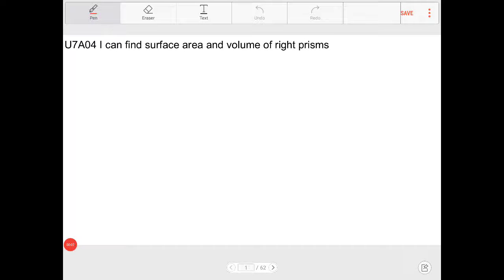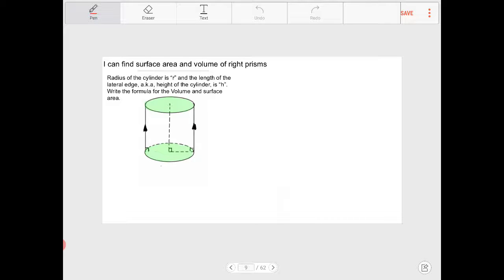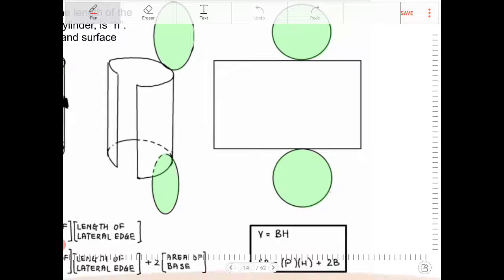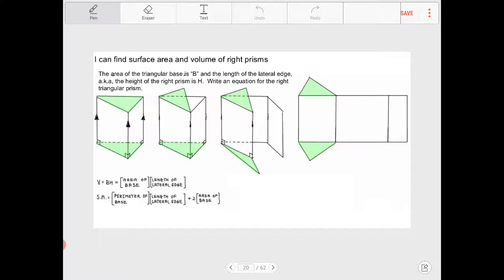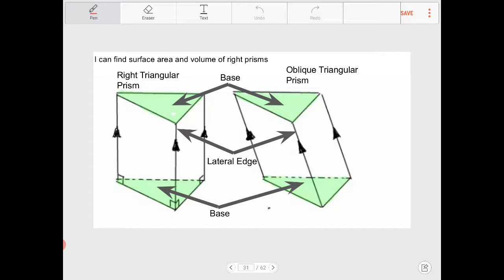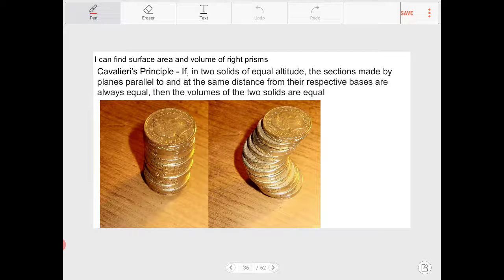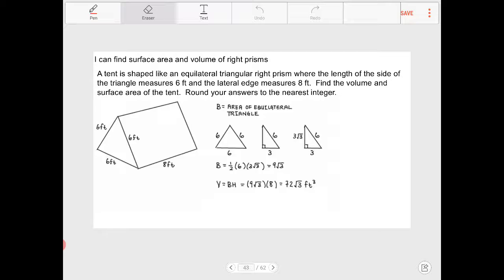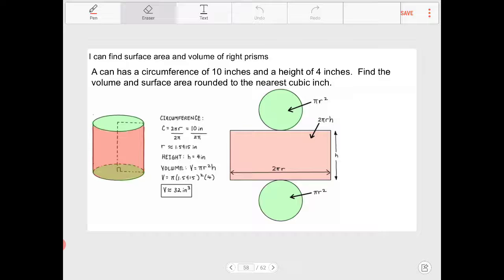Geometr y U7A04 I can find surface area and volume of right prisms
I can find volume and surface area of right prisms